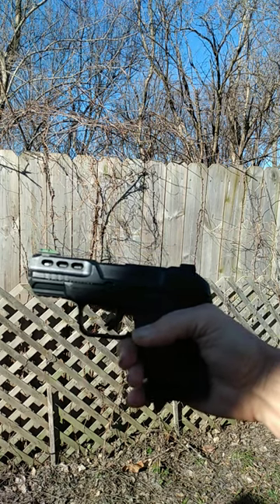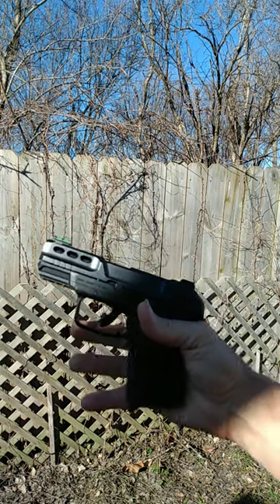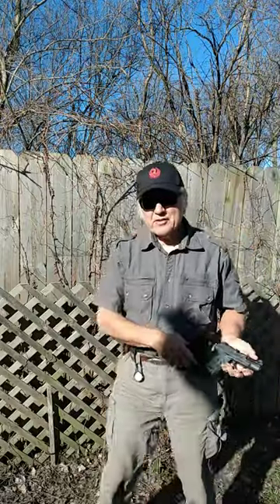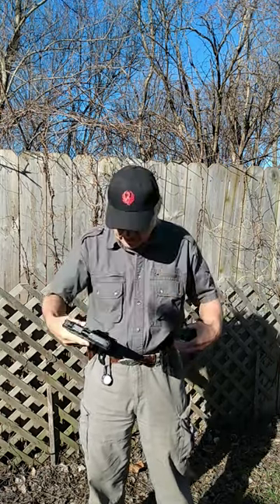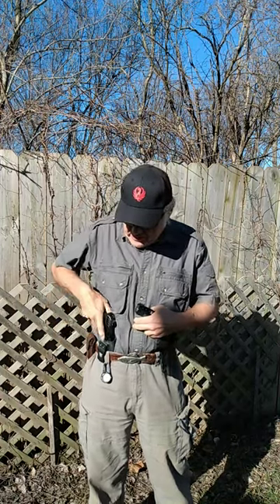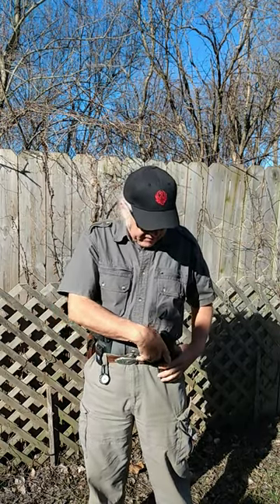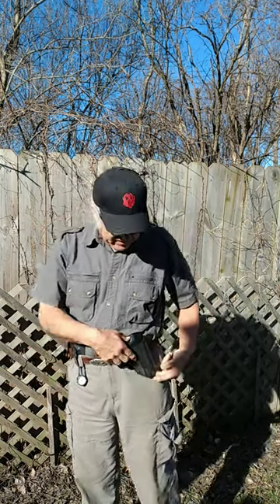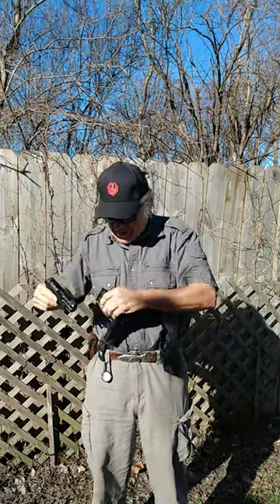A holster that can be used for a Ruger Security 380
A We the People holster made to form fit a Ruger Security 9 can also securely fit a Ruger Security 380 as can be seen in this short video.